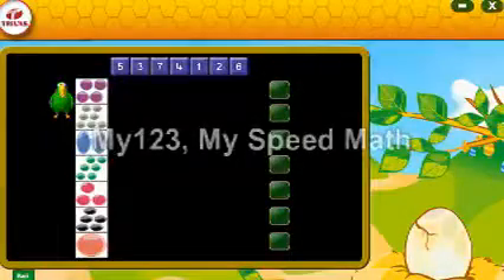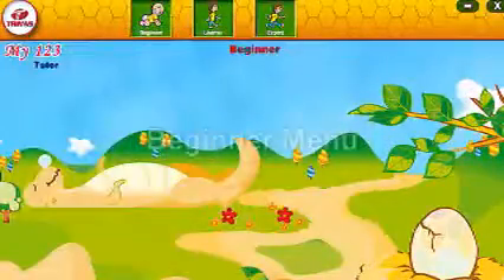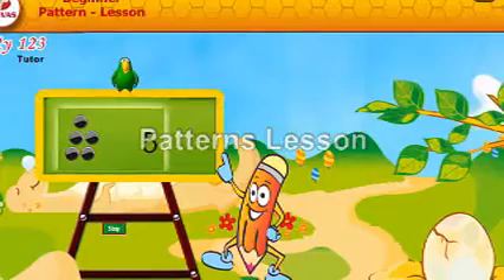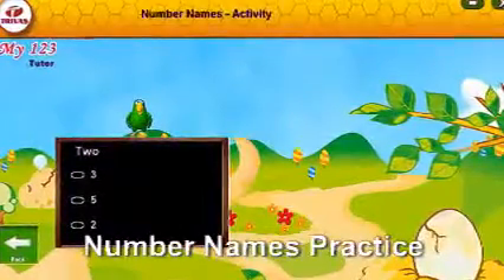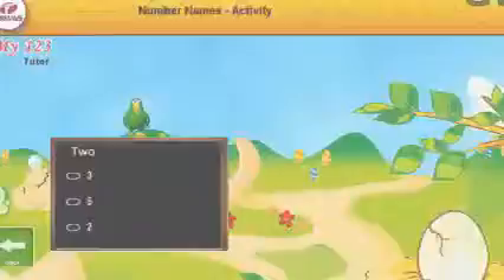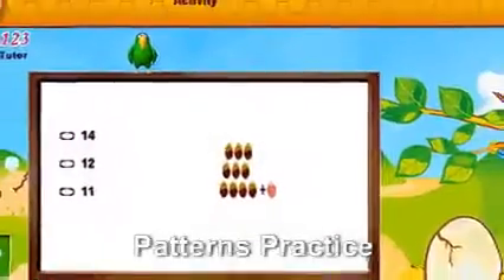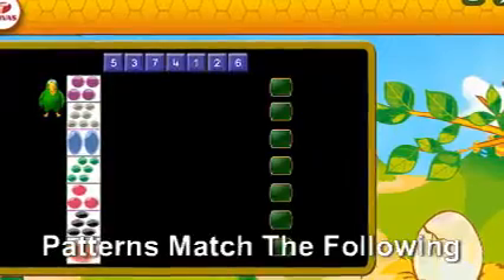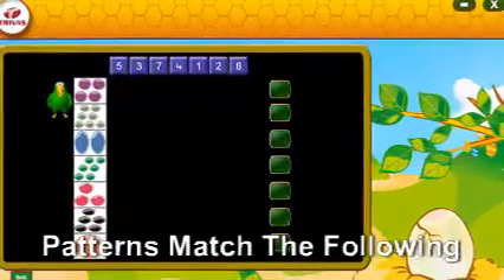My123, My Speed Math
Trivas Education's My Speed Math - My123 is a wonderful product for your child to start learning numbers if your child belongs to age group of 3 -- 5. The software teaches numbers in many playful and interactive methods. Every activity is designed with colorful graphics and your child can have fun while learning. The approach of the teachings is Vedic Mathematics. Children with slow learning abilities can also make fast math after using this product. The software is self paced. While learning the subject from the product, your child can master various soft skills that improve memory, visualization, concentration, logical ability, mental alertness and understanding levels. The content categorizes activities based on levels as Beginner, Learner, and Expert. You can select any level and start learning numbers in various interactive methods. By the end of using this product, your child can count number of objects in a pattern through visualization, without using fingers, and tell number names. You would be happy to see your child standing in foremost position in studies in the school.